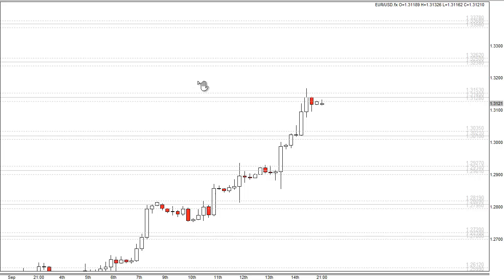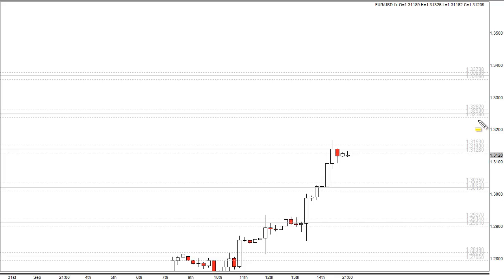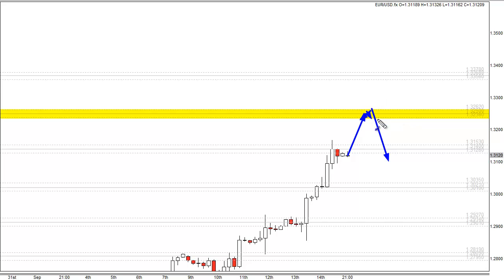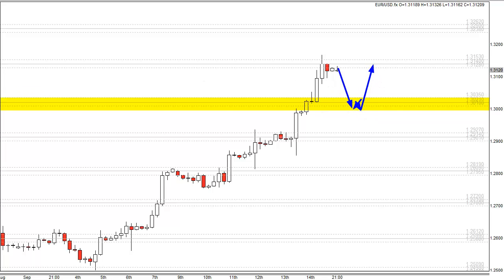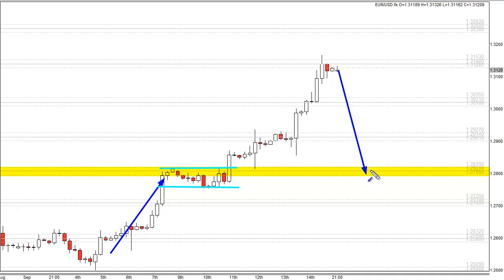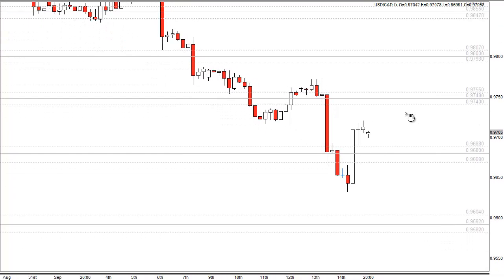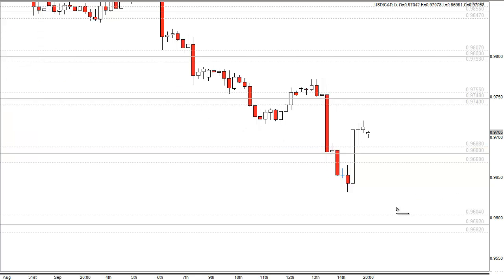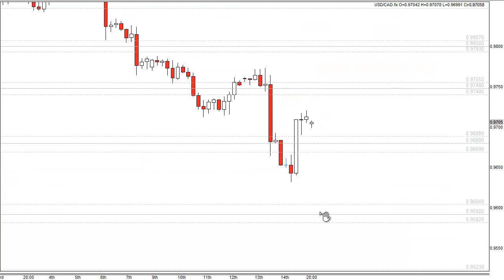EUR-USD & USD-CAD Price Action Analysis - Week Starting September 16th 2012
My free Forex strategy. Learn how I use the areas in this video to make pips!